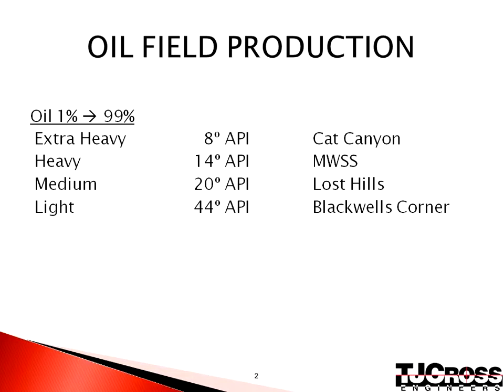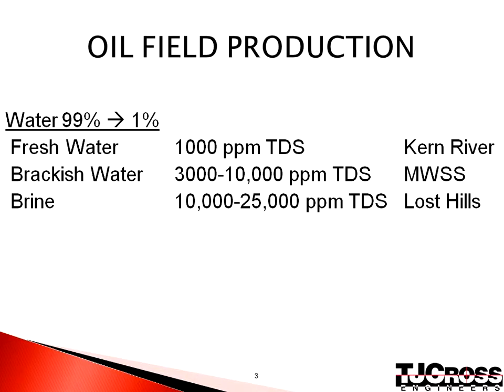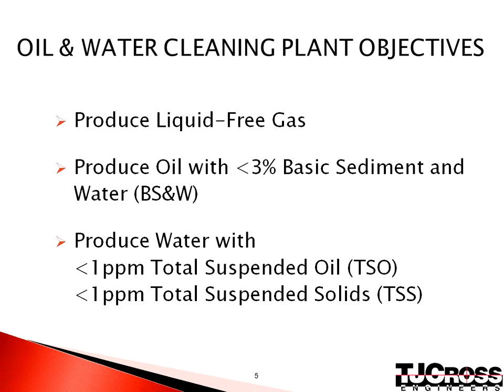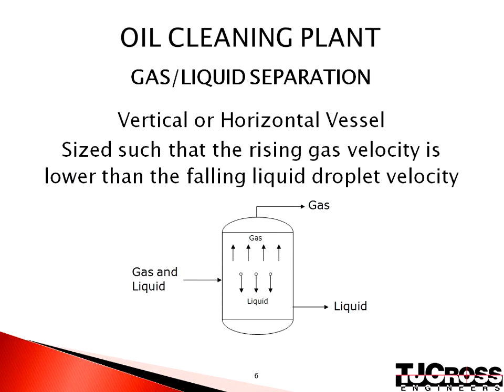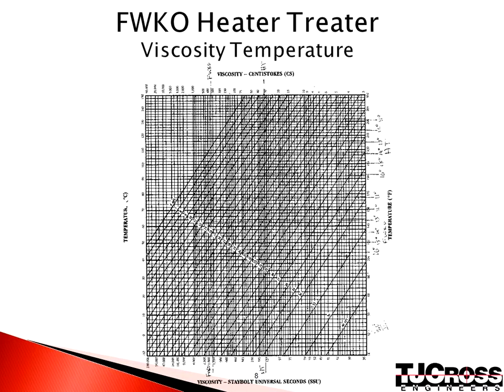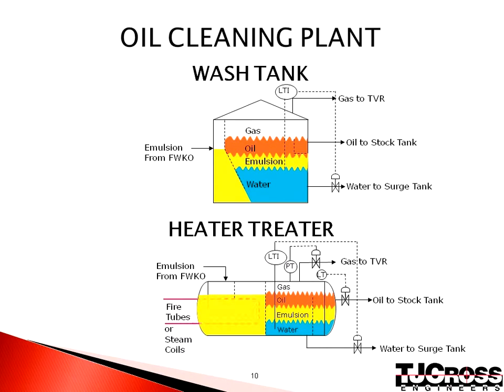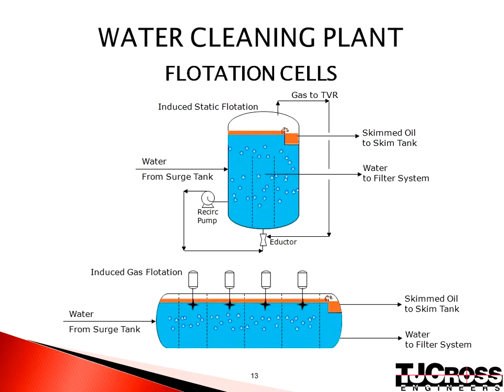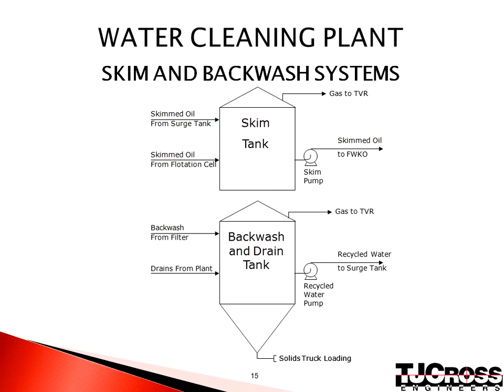Oil Cleaning and Water Cleaning Plants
This training is part of our Oil Field Basics Series and describes oil and water cleaning plants and their processes.